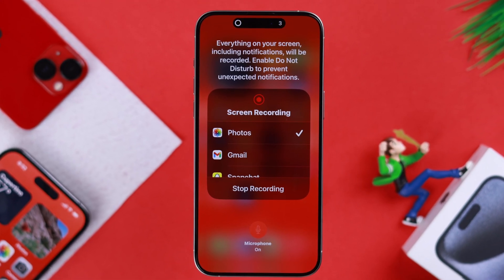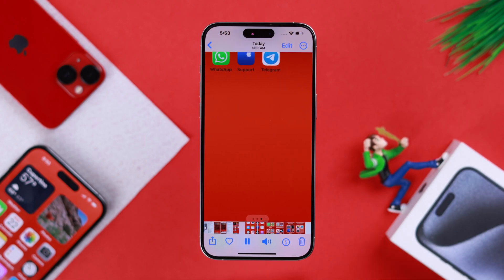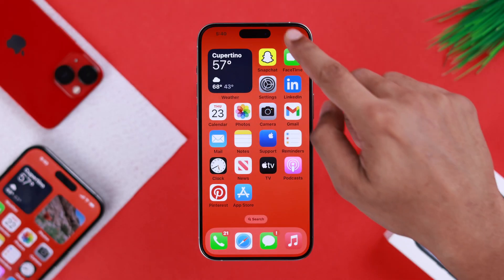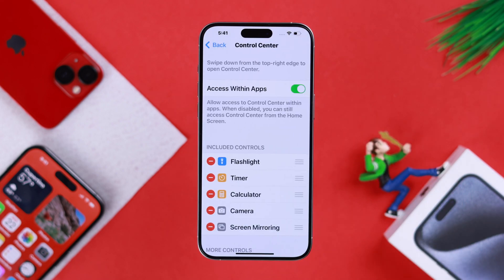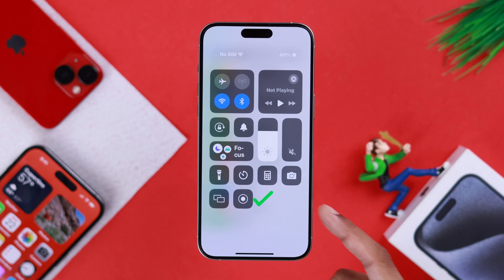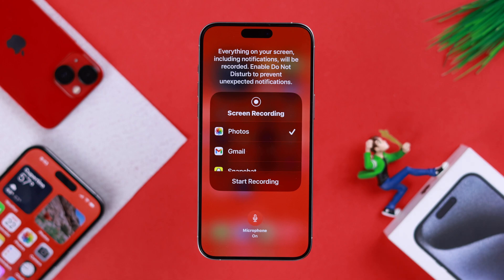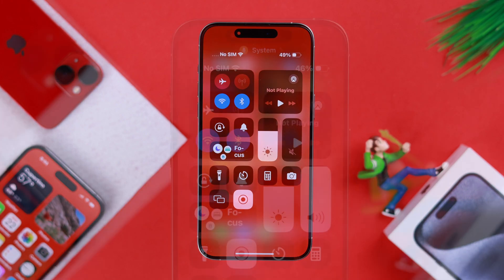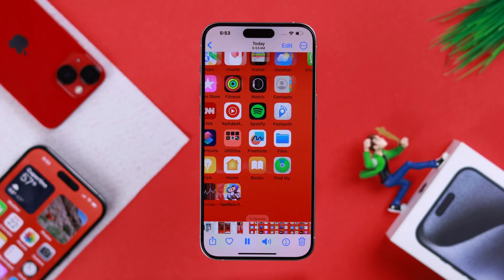How to Screen Record on iPhone 15 Pro Max! [With External Sound]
Do you want to screen record with external sound or voice with the microphone on iPhone 15 Pro Max/Plus? Screen Recording icon missing from the Control Center on the iPhone 15 series Phone?

In this video, we will show you the 3 steps you need to follow to Screen Record with Mic on iPhone 15 Pro Max by adding the Screen Recording icon on the Control center and finding saved screen recordings on the iPhone gallery/Camera Roll too.

0:00 iPhone 15 Pro Max screen Recording with sound
0:19 Step 1: Enable Screen Recording
0:39 Step 2: Screen Record with Microphone
0:58 Step 3 Stop Screen Recording and See Saved recording